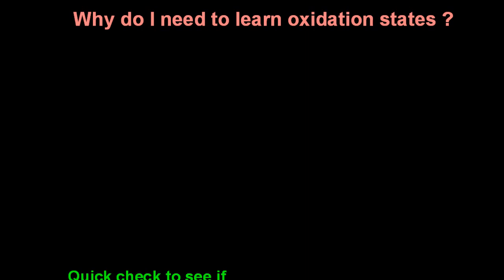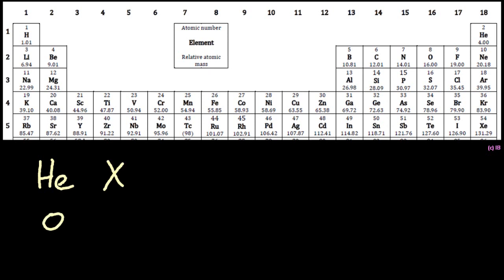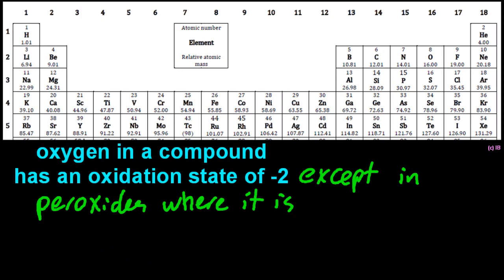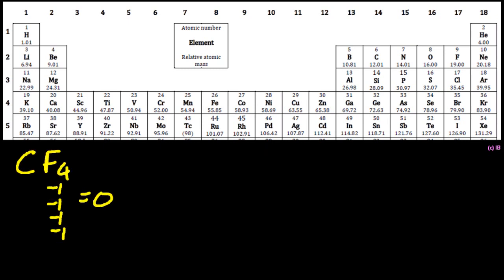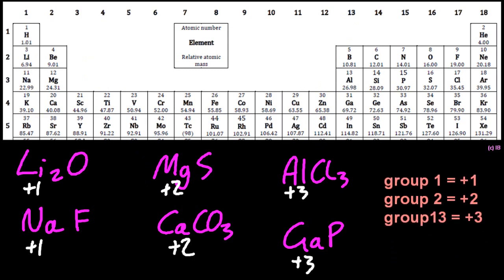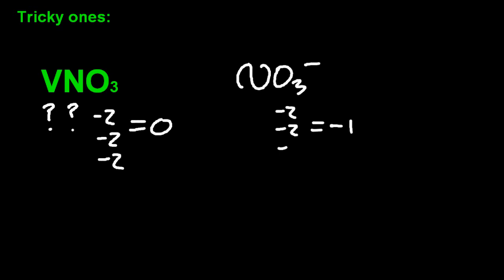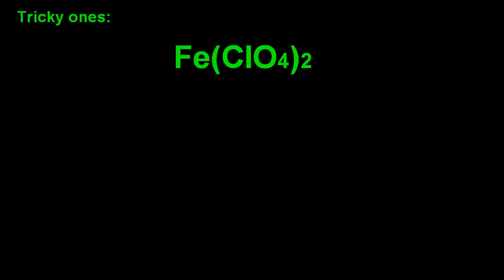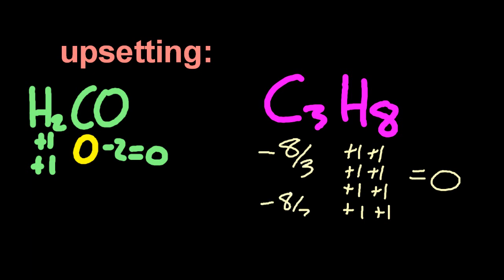S3.1.6 How do I Assign Oxidation States? [SL IB Chemistry]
1) OS of elements are zero
2) Sum of OS = charge on the molecule/ion
3) OS of H in a compound is +1 (except when with a metal OS=-1)
4) OS of O in a compound is -2 (except in H2O2 where OS = -1)
5) Fluorine in a compound is -1
6) OS of metal in a compound = +(valence electrons)
7) Halogen = meh probably -1.